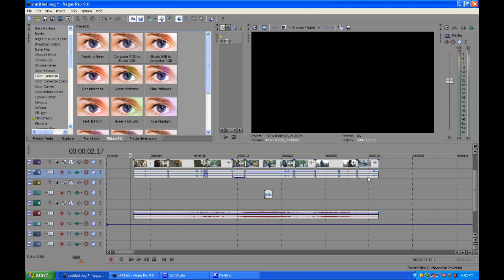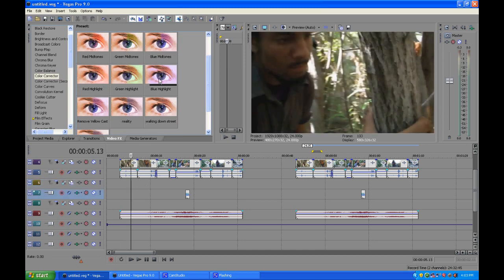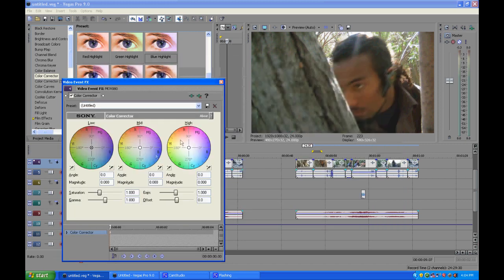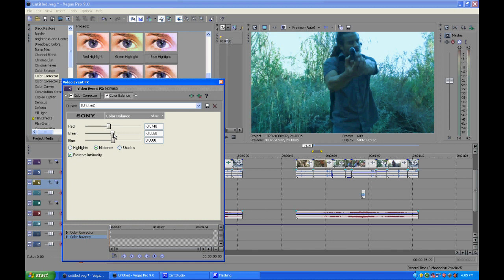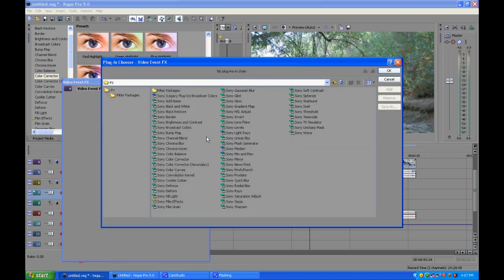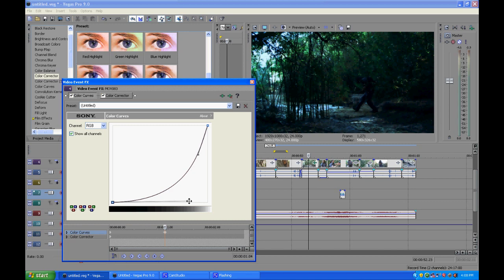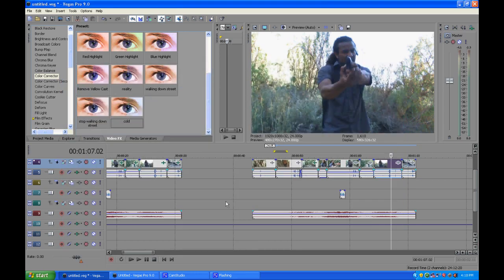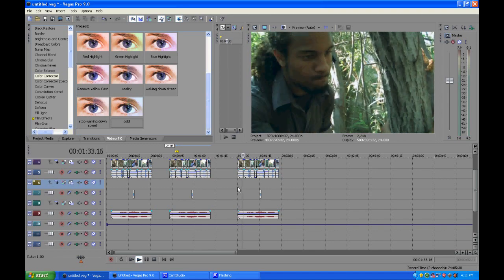Vegas Pro 9 Tutorial: Color - UMP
This tutorial will cover, color correction, color balance, and color curves.